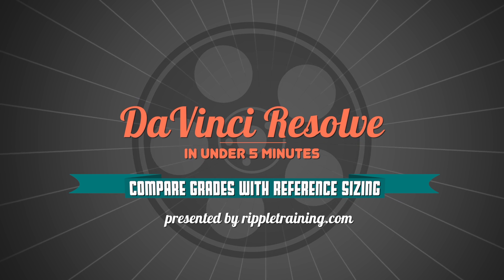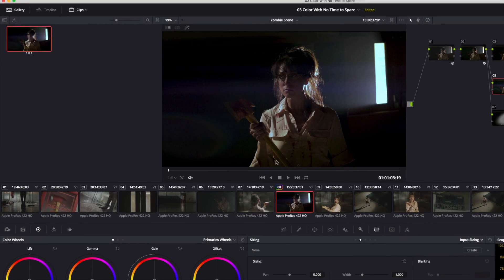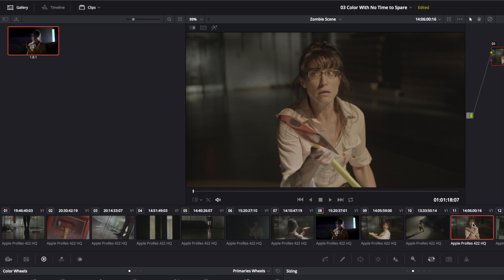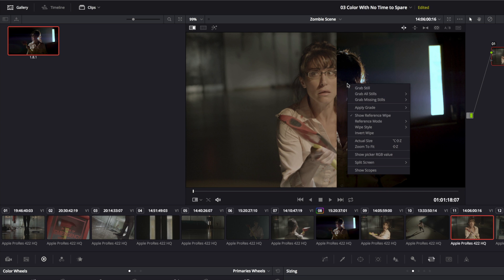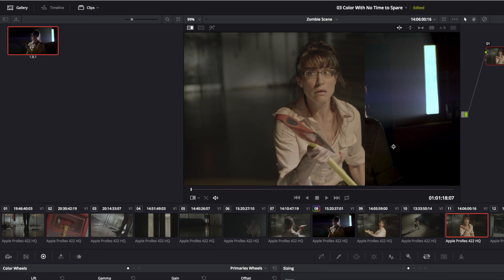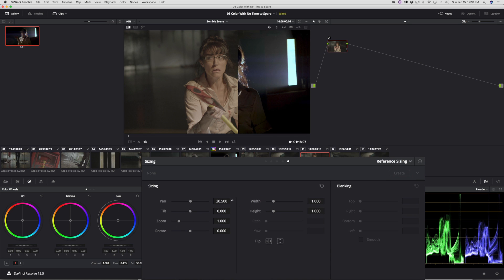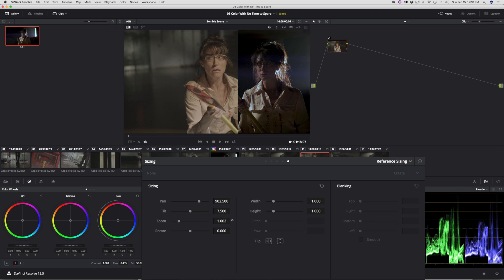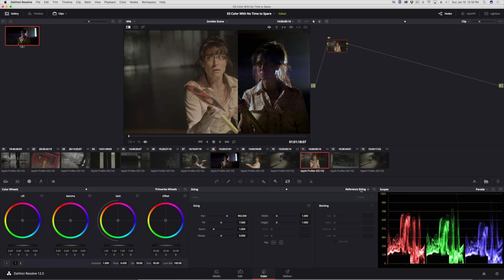DaVinci Resolve in Under 5 Minutes: Compare Grades with Reference Sizing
In this episode of DaVinci Resolve in Under 5 Minutes, Alexis Van Hurkman shows you how to compare grades with the little-known Reference Sizing tool. For the Best DaVinci Resolve training in the world